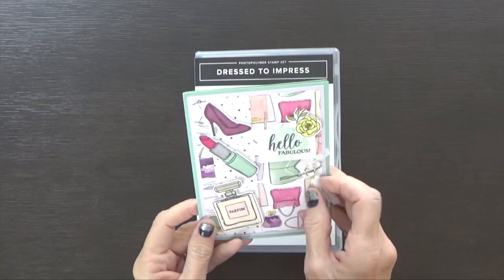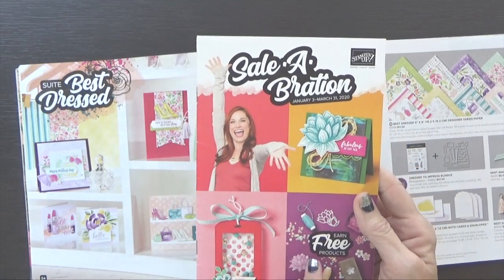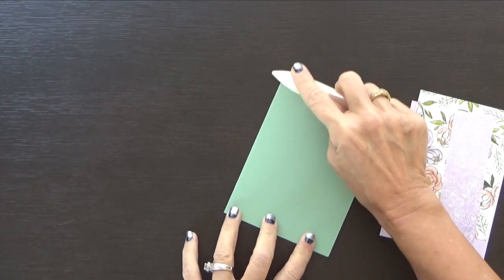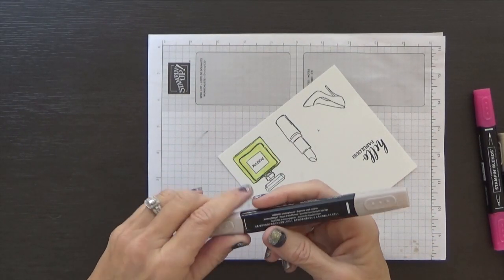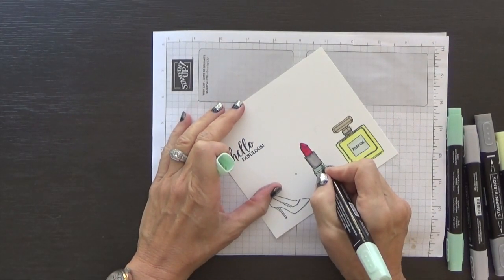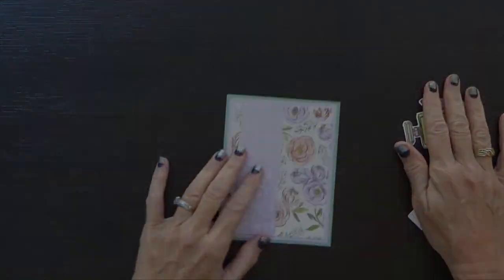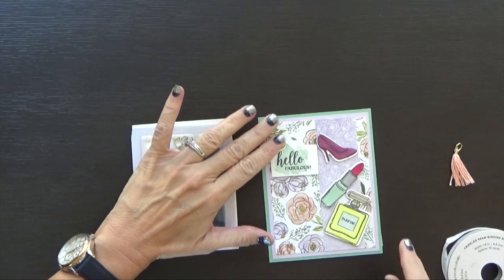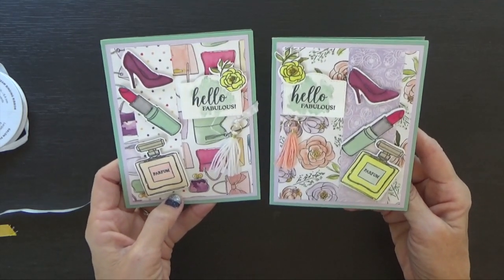How to Make This Fun Card Using Best Dressed Suite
This Dressed to Impress Suite is in itself very impressive! I didn’t fall in love at first sight with this set but it didn’t take long after I got to play with the set at convention in November! It was one of the first things I purchased from the new Mini Catalog!

The measurements and supplies are listed below.   Click on the link next to the supply and it will take you directly to my store.  Happy Stampin’!!!